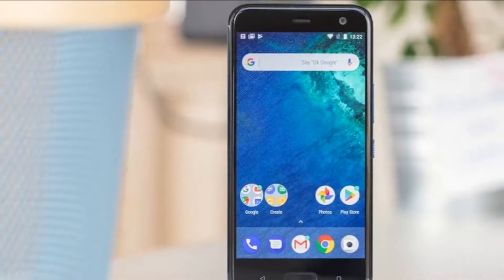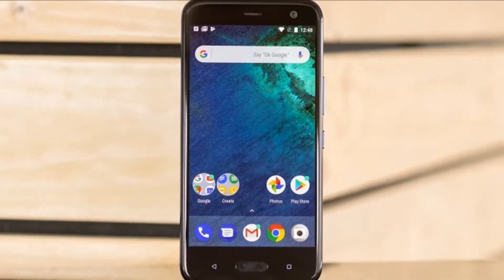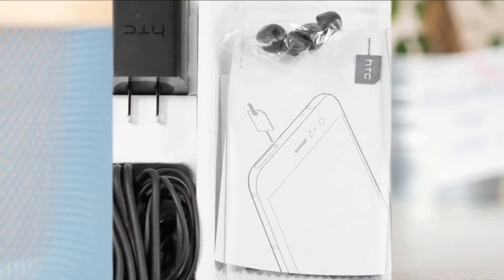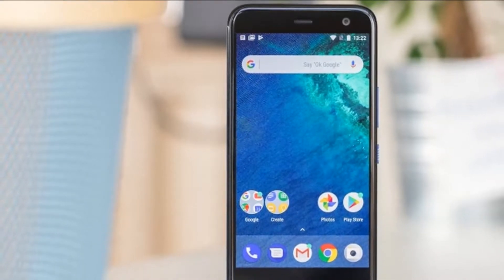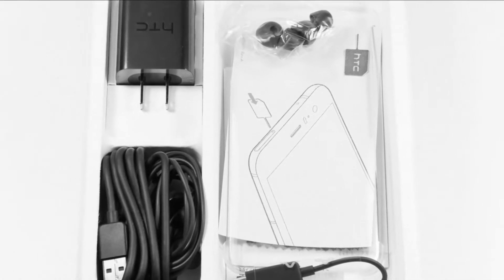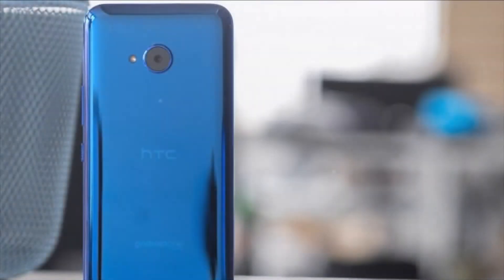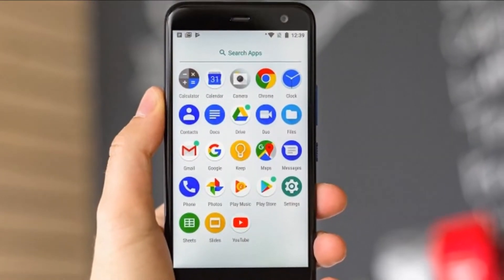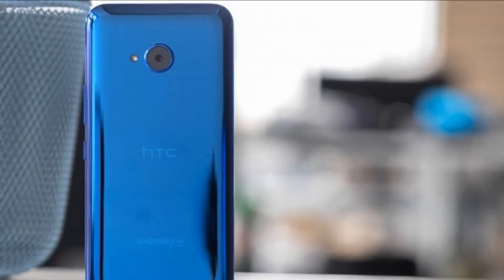HTC U11 Life review- Digital Trends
HTC U11 Life review